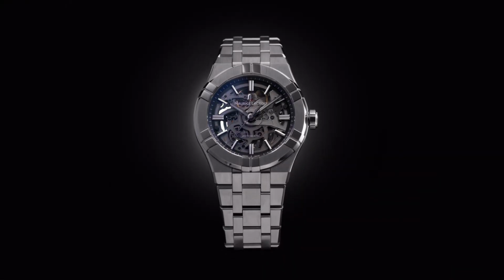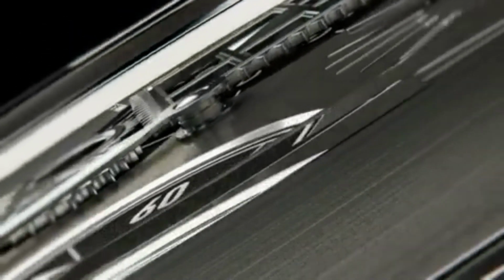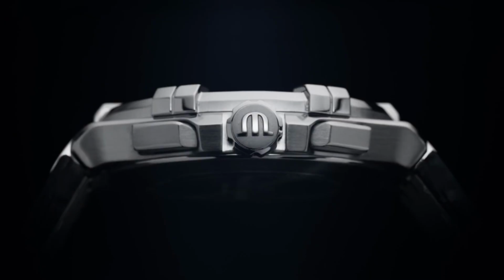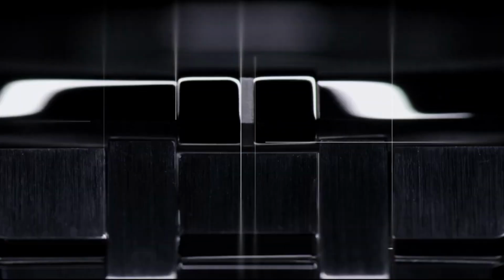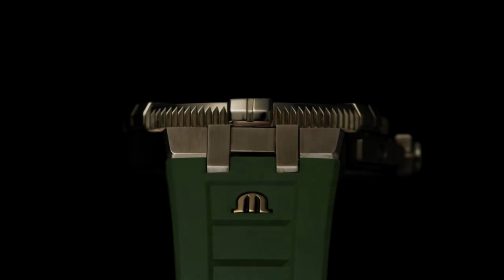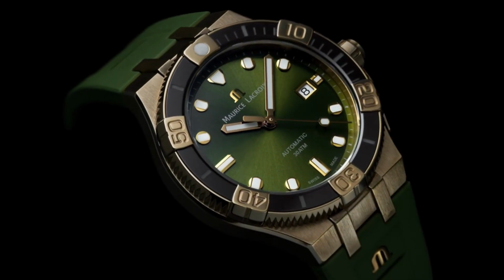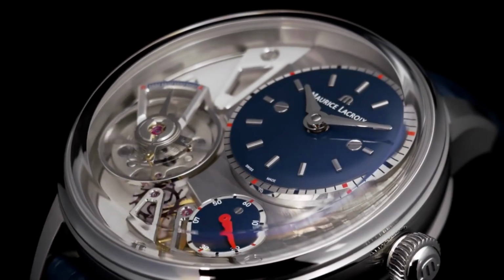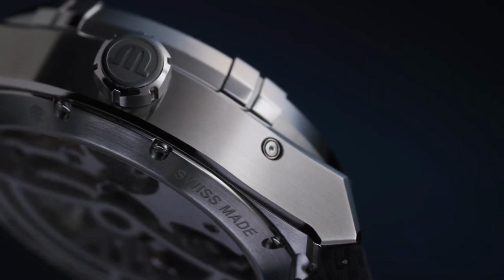Top 9 Maurice Lacroix Watches For Men To Buy in 2024!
Hello Friends In This Video I will show you the Best Top 9 Maurice Lacroix Watches For Men To Buy in 2024.

10.MAURICE LACROIX X LABEL NOIR AIKON AUTOMATIC LIMITED EDITION
09.Maurice AIKON AUTOMATIC 39mm SKELETON
08.Maurice Lacroix Masterpiece Régulateur Roue Carrée
07.Maurice Lacroix AIKON CHRONOGRAPH AI1018 SS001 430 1
06.Maurice Lacroix AIKON Automatic 42mm
05.Maurice Lacroix NEW AIKON Venturer Bronze 43mm
04.Maurice Lacroix NEW AIKON Venturer Bicolour Steel & Gold 43mm
03.Maurice Lacroix NEW ATACAMA ADVENTURER 1760 SERIES
02.Maurice Lacroix MASTERPIECE GRAVITY
01.Maurice Lacroix Aikon Automatic Chronograph AI6038-SS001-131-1 Automatic Mens Chronograph

Some of the footage used in this video is not original content produced by Latest Tech. Portions of stock footage of products was gathered
from multiple sources including, manufactures, fellow creators and various other sources. If something belongs to you, and you want it to be removed,